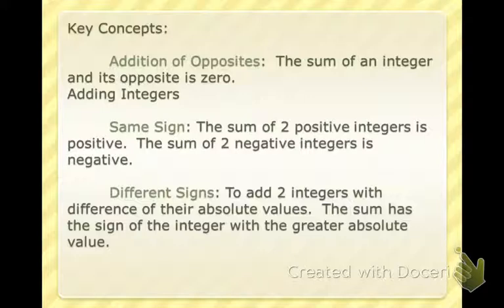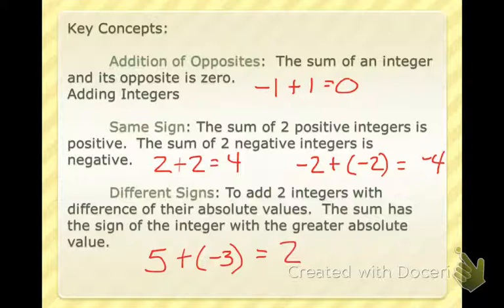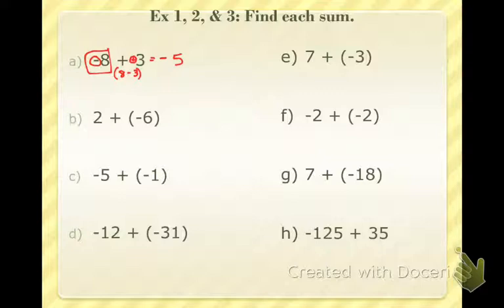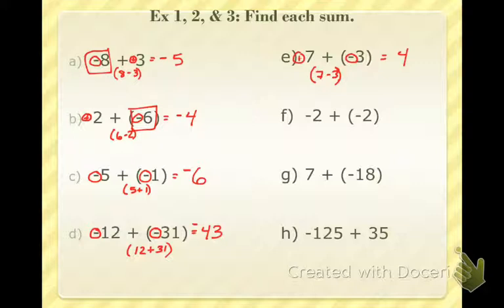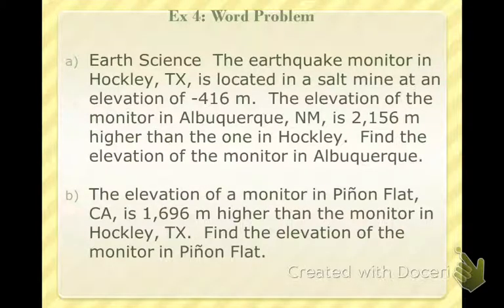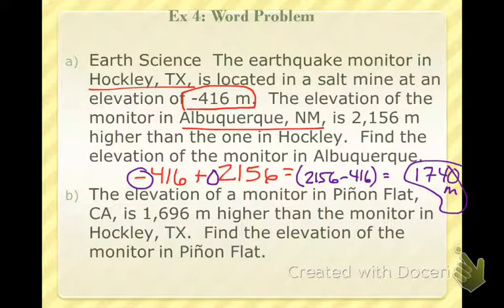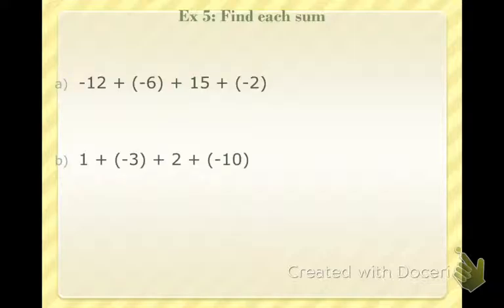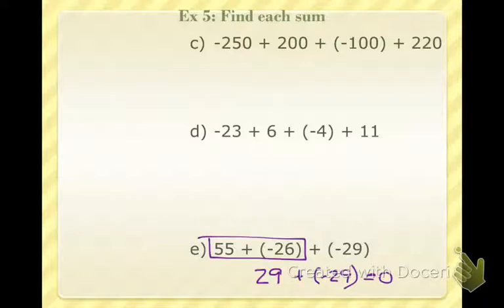adding integers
Pre algebra lesson 1-5 and alg a lesson 1-3